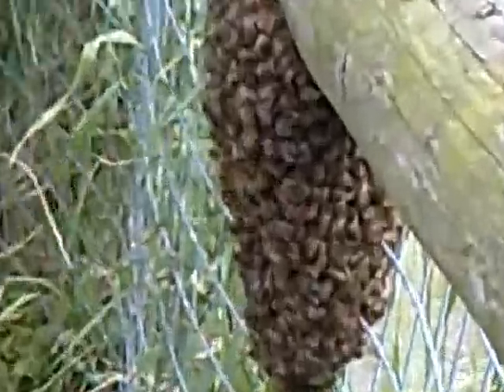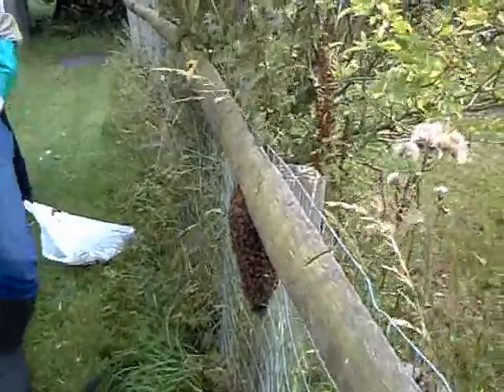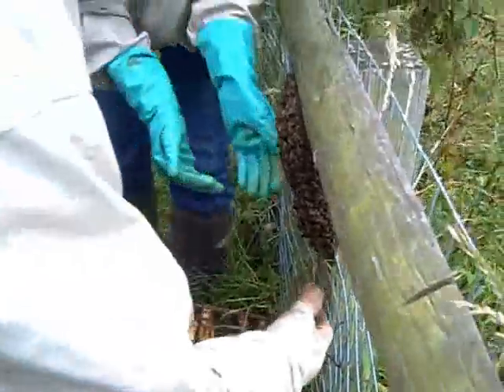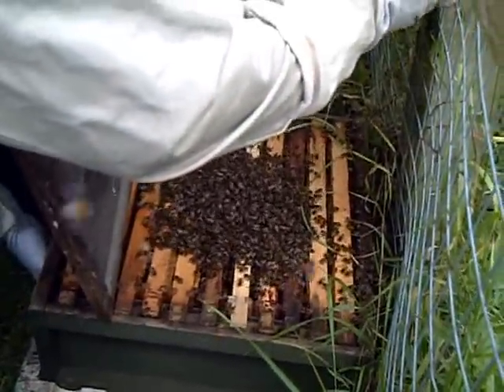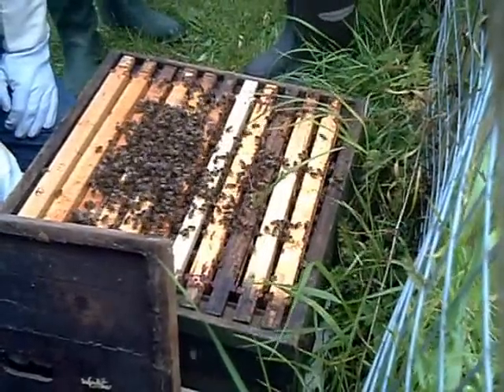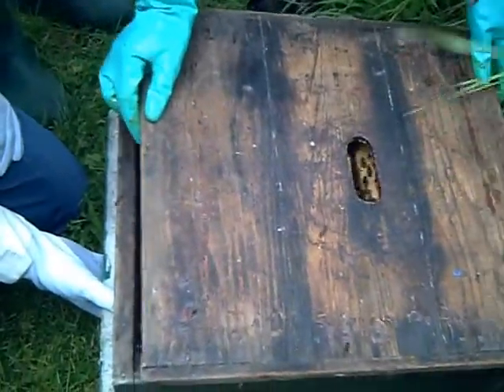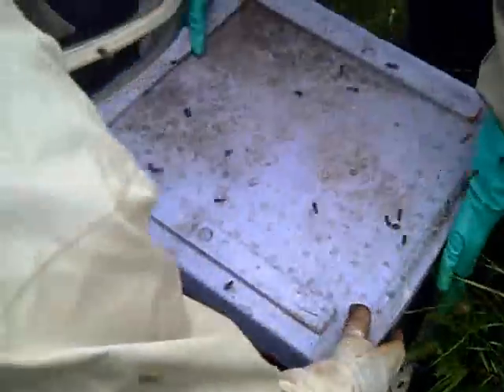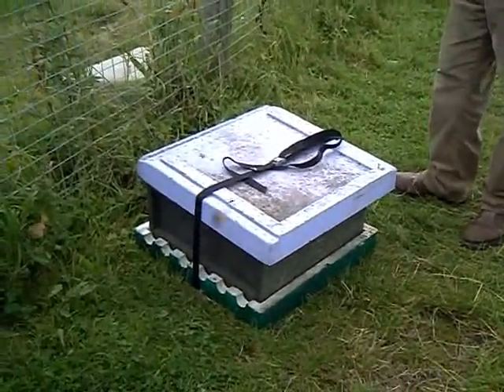Dealing with a swarm of bees, August 2010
We went on a beekeepers' course at Bill Quay Community Farm in Gateshead in August 2010. In what was perfect timing, a swarm of bees gathered on the farm which need to be captured.